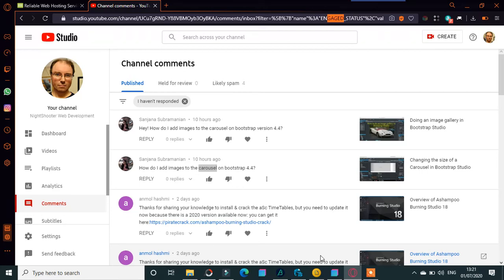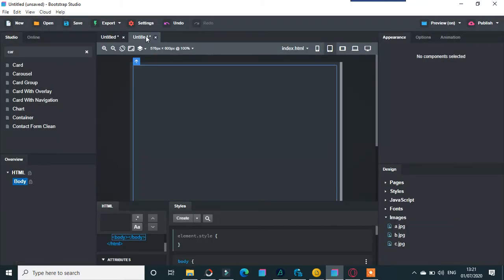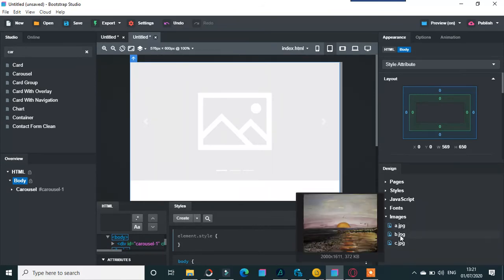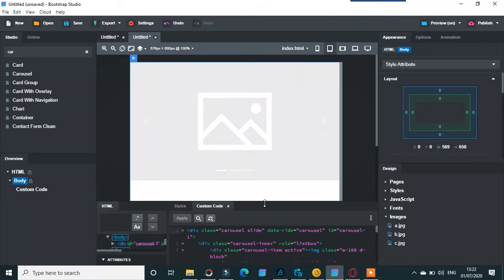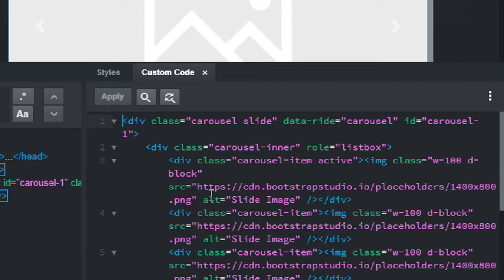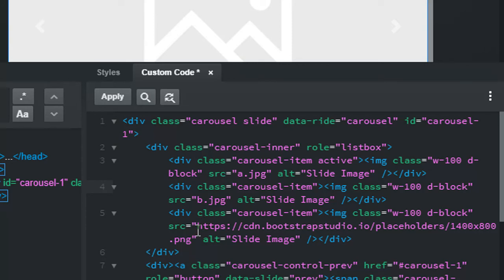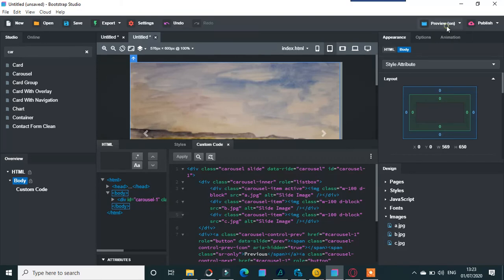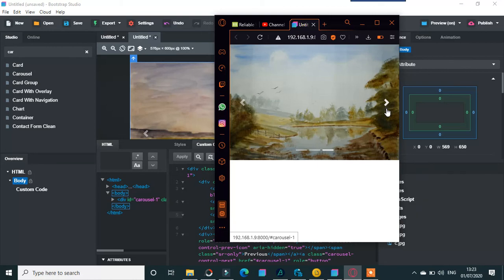Bootstrap Studio Carousel and Images BS 4.5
Using images in a Carousel for new versions of Bootstrap.